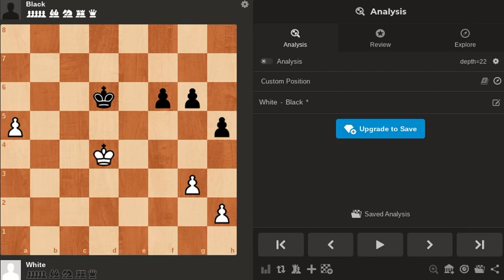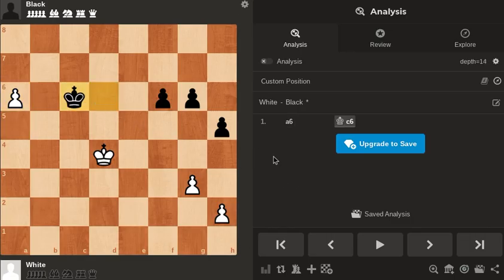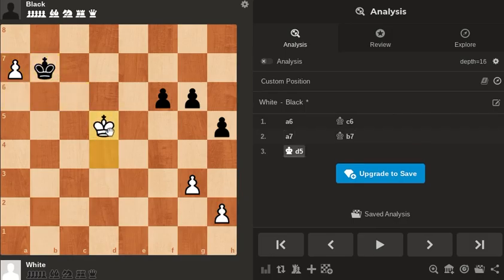Bobby Fischer vs Bent Larsen (1971)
White to play and win. Puzzle number 56.